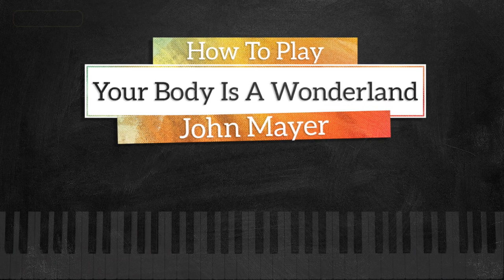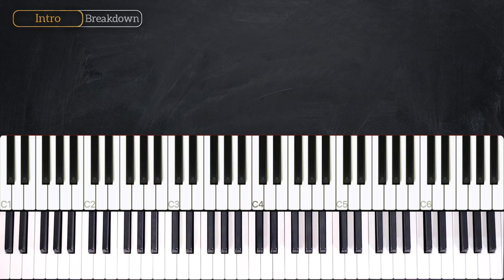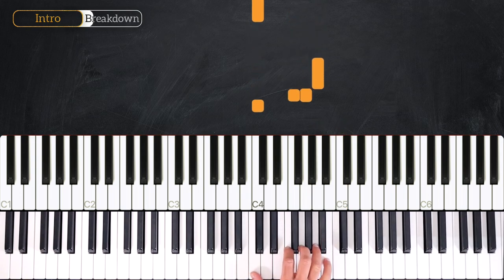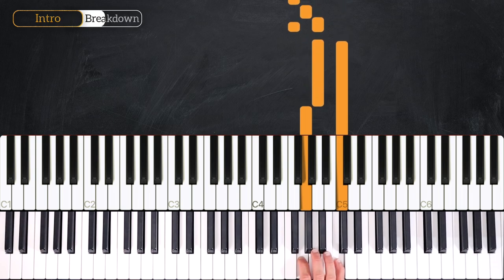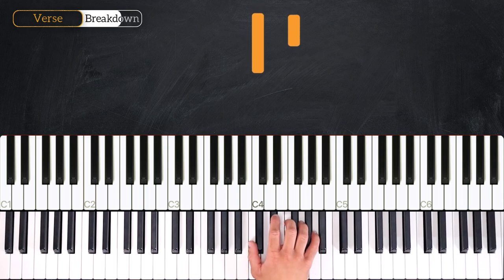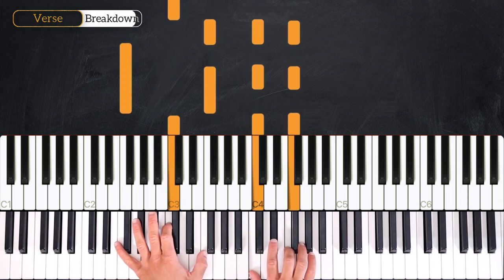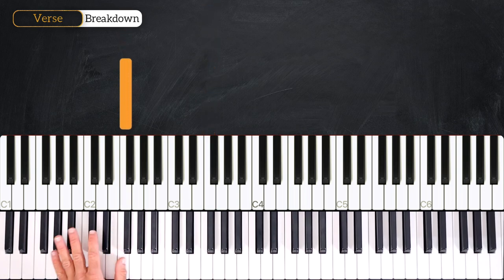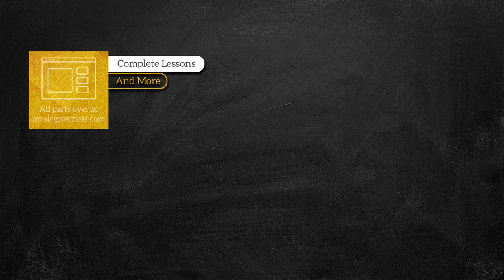Your Body Is a Wonderland - John Mayer - PIANO TUTORIAL (Part 1)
Learn how to play Your Body Is a Wonderland by John Mayer in this week's piano tutorial.

0:00 Welcome!
0:13 Demo
0:48 Intro
3:23 Verse
5:21 Recap

_____ INFO _____